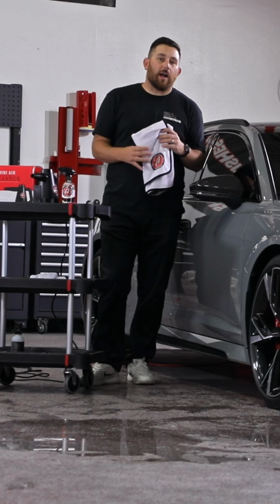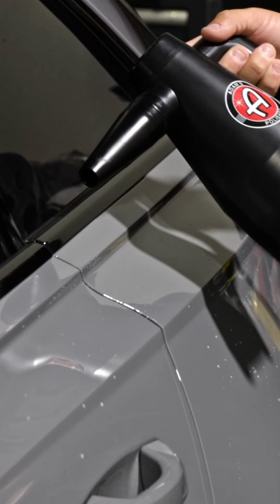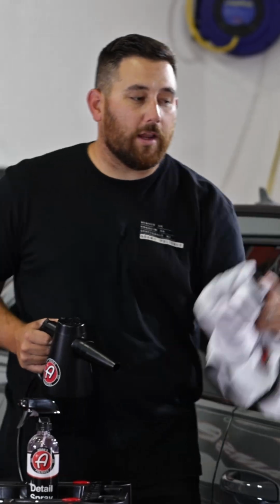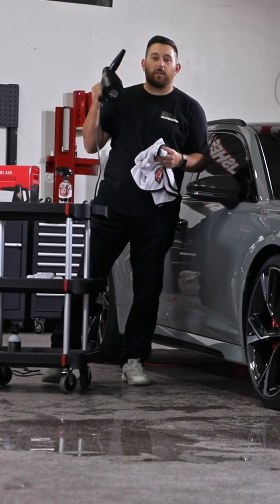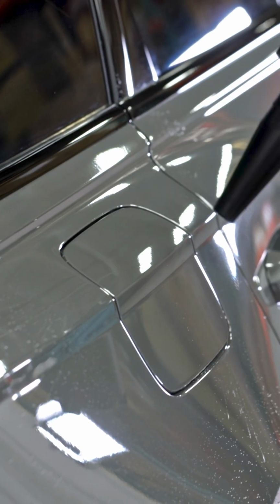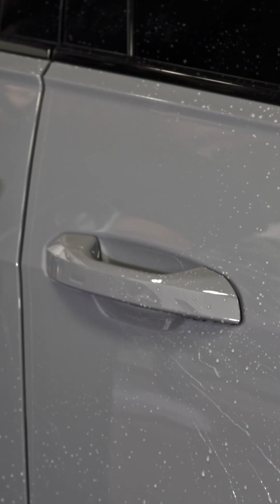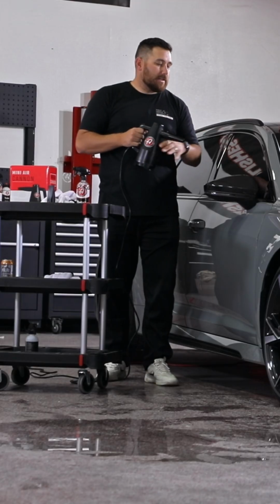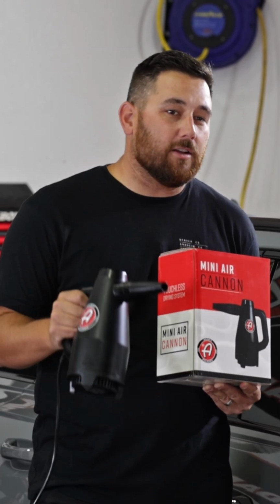Get the Water Out of Every Nook and Cranny | Adam's Polishes Mini Air Cannon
A drying towel will never be able to get the water out of every crack, crevice, nook, and cranny of your vehicle. If you dry with just a towel, you'll end up with water leaking out of your mirrors, door handles, badges, and headlights, which will leave water spots. Forced air dryers are essential for blowing the water out of all the places a towel can't reach so that you keep your finish perfect after your wash. Adam's Polishes Mini Air Cannon is an affordable, effective way to prevent those water spots.